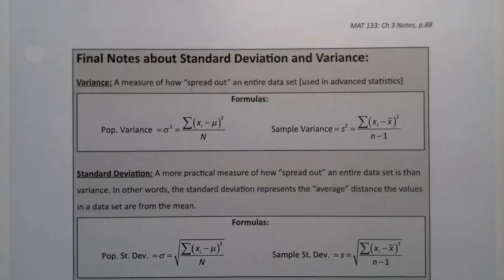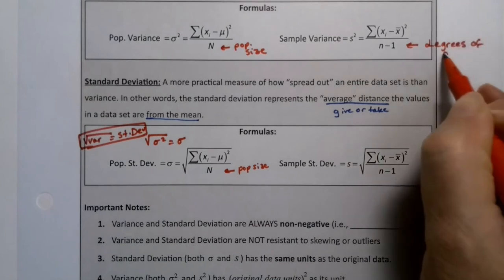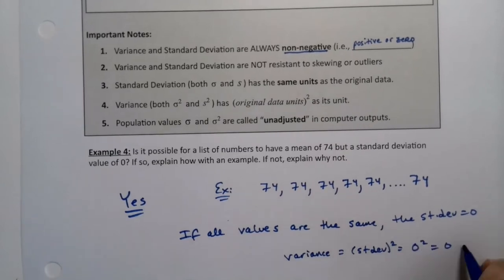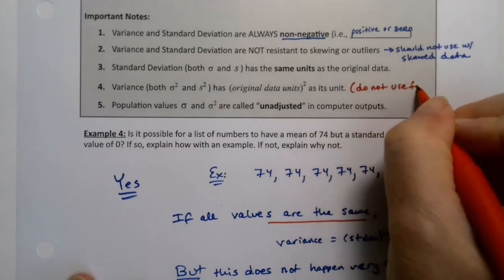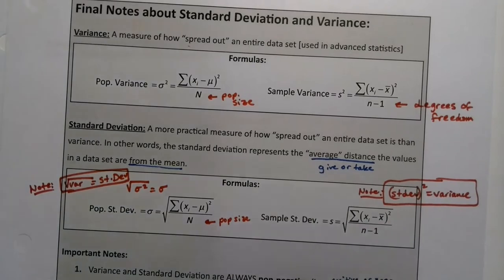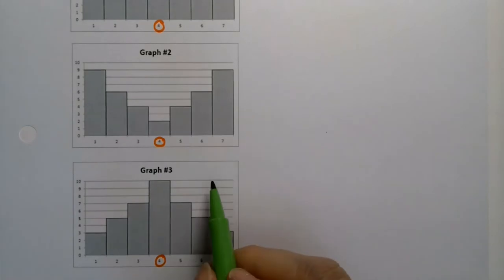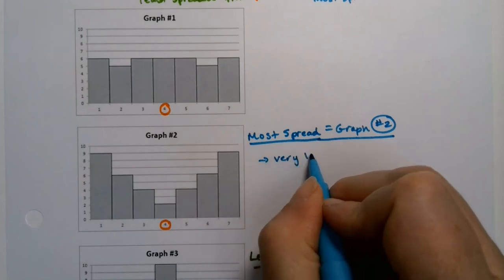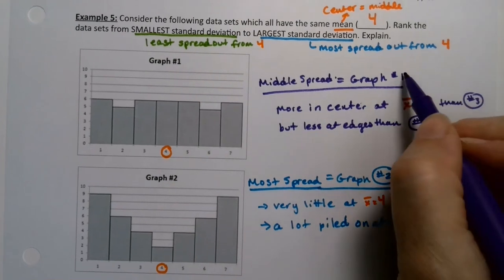MAT 133 3.2 Part 6 (FA20)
Statistics, Population Variance, Population Standard Deviation, Sample Variance, Sample Standard Deviation, Standard Deviation as a Measure of Spread for a Data Set